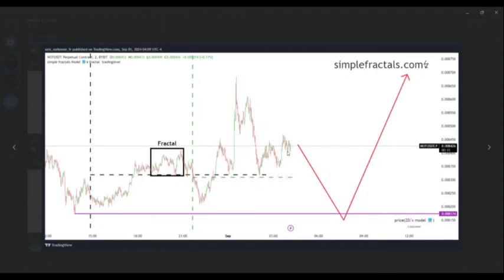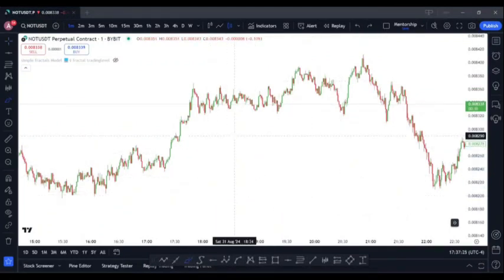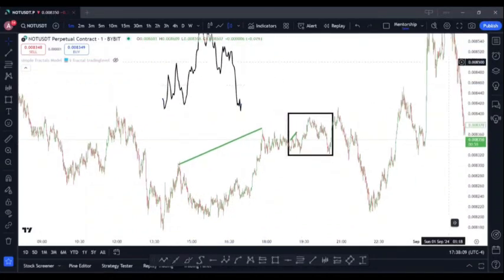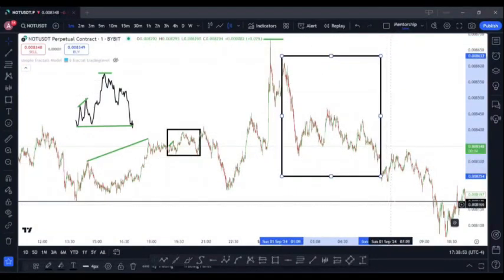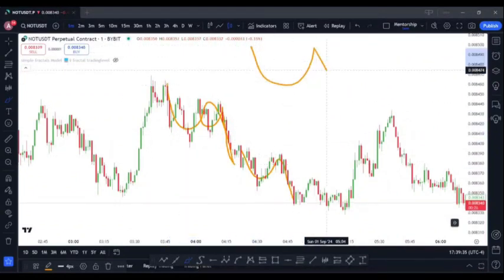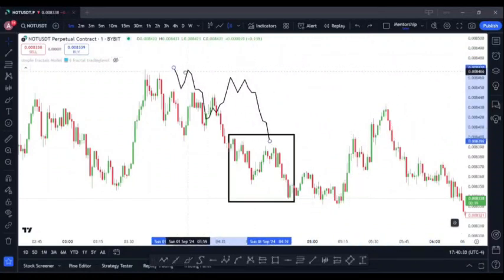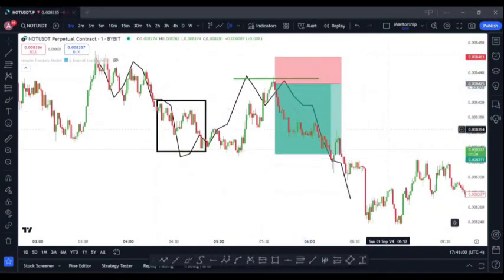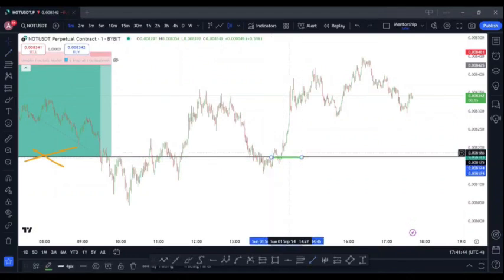3RD SCAM VIDEO IN THIS MOENTORSHIP -- EQUAL LOW